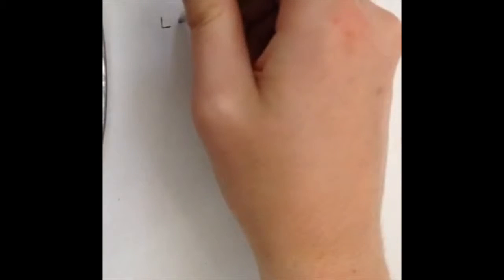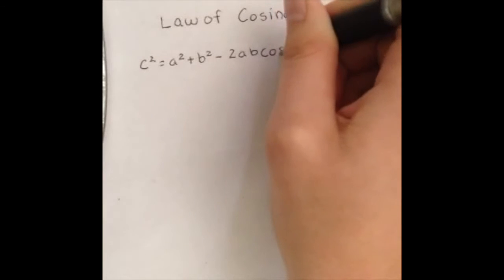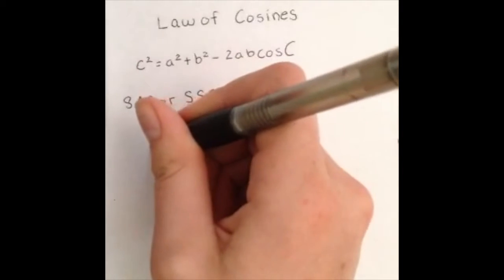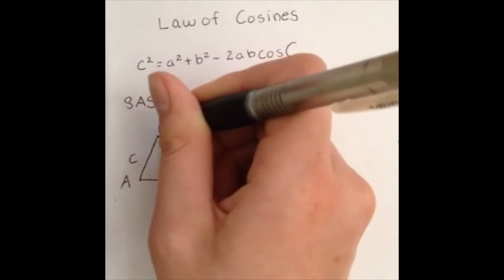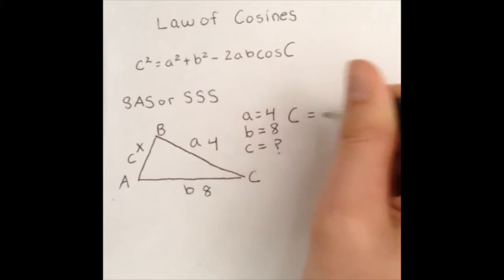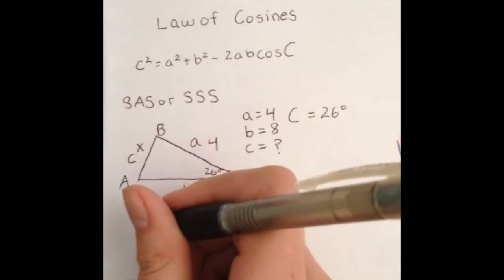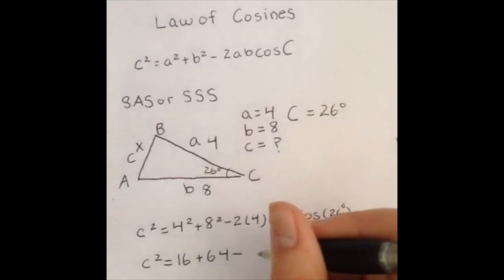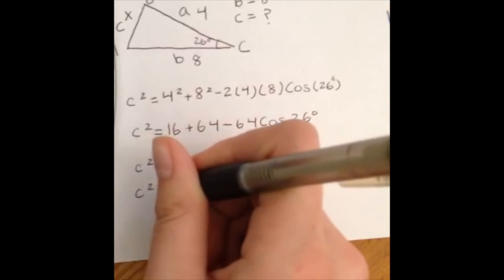Law of Cosines